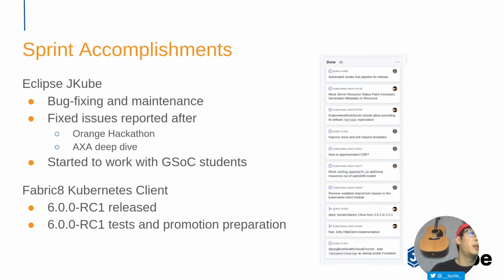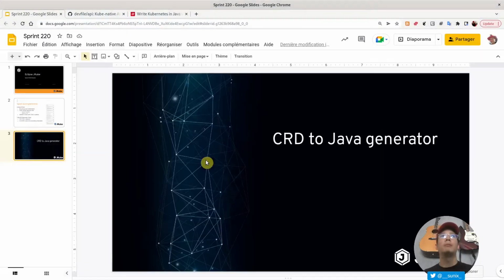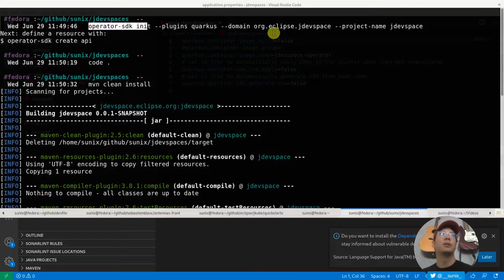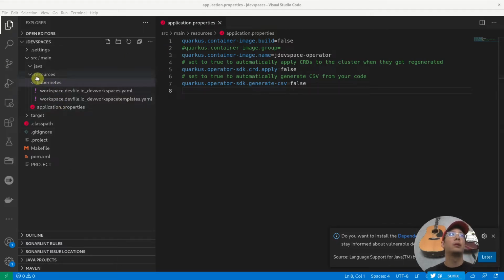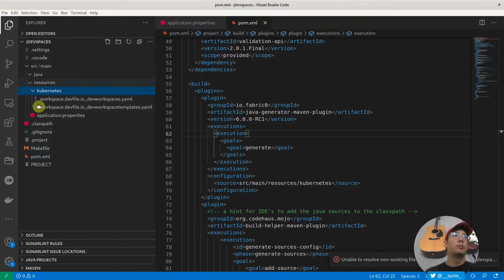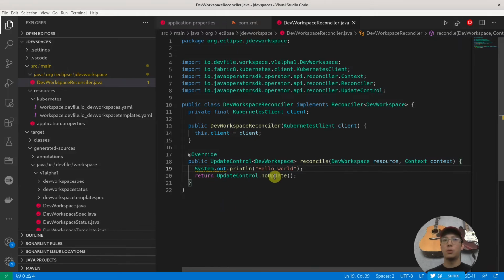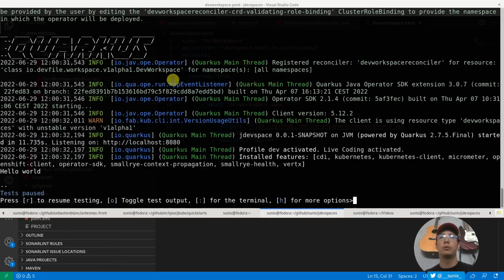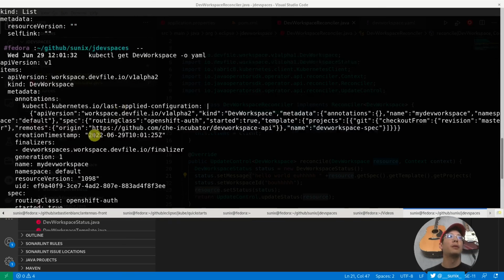Sprint 220 - CRD to Java generator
Sun Tan showcases the new Fabric8 Kubernetes Client CRD to Java generator.
Sun starts explaining the different use cases: extending existing operators or rewriting an operators or interacting with custom resources from developers tools like IDEs such as IntelliJ, Eclipse IDE or VSCode extension.
Sun shows a demo
- taking the existing devworkspace operator CRDs as an example,
- coding a Java operator with the Java Operator SDK,
- creating a devworkspace resource with a simple devfile using kubectl,
- showing that this can detect changes, read the content of the custom resource and write in the status.